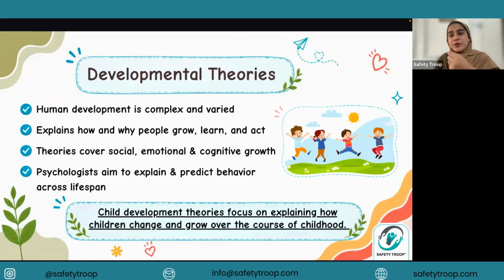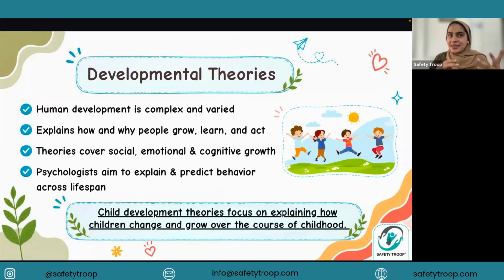Introduction to Developmental Theories | Child Psychology Course | How Children Grow & Learn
Introduction to Developmental Theories

This video is a snippet from Safety Troop's Child Psychology Course, designed for educators, teachers, school leaders, counsellors, parents, psychology students, and professionals working with children.

In this session, we introduce the fundamentals of developmental theories and explore how these theories help us understand how children grow, learn, and develop across different stages of childhood.

If you'd like to access the complete Child Psychology Course or conduct this training in your school or organization, get in touch with us.

Safety Troop conducts evidence-informed child psychology, child safety, and educator training programs for schools, educators, parents, and organizations across India.